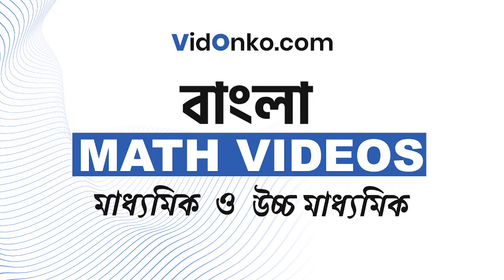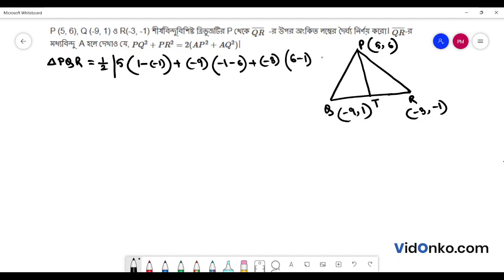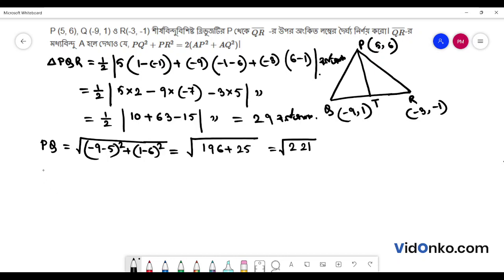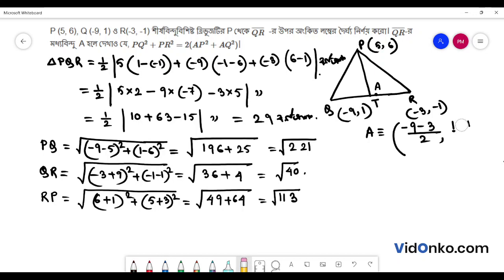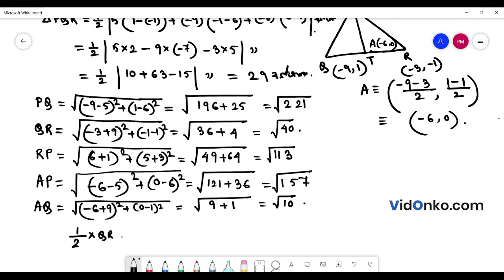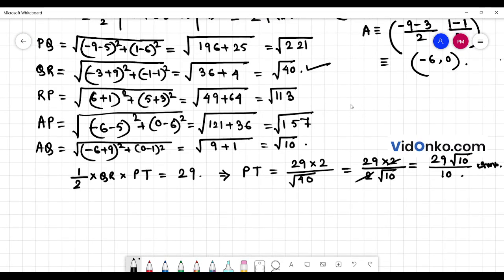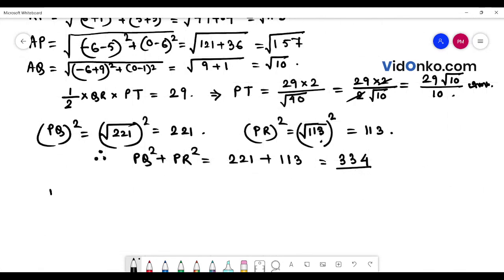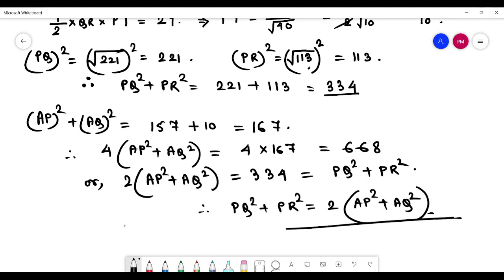West Bengal Board 9 Maths Book Solution in Bengali - K C Nag Anushiloni Question: 3.4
Get free Maths book video and PDF solutions in Bengali for K C Nag. Free answer and explanation through video for question 3.4, of Chapter Co-ordinate Geometry : Area of Triangular Region from K C Nag followed for Class 9, West Bengal Board of Secondary Education (WBBSE).

VidOnko offers highly effective and student-friendly Bengali video solutions on Mathematics for Madhyamik and Higher Secondary examination. This is the first learning initiative done exclusively in Bengali to help students accustom to the new normal.

Topic of discussion in this video:

K C Nag Book Solution
West Bengal Board Class 9 Math Book Solution
Co-ordinate Geometry : Area of Triangular Region